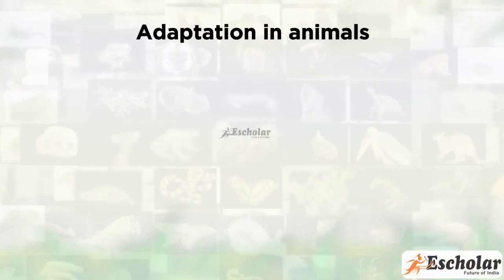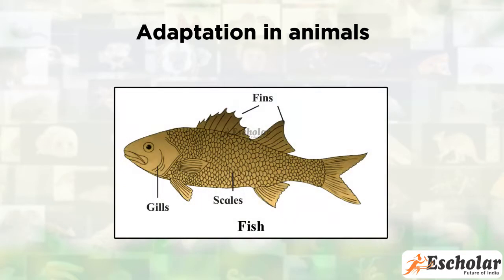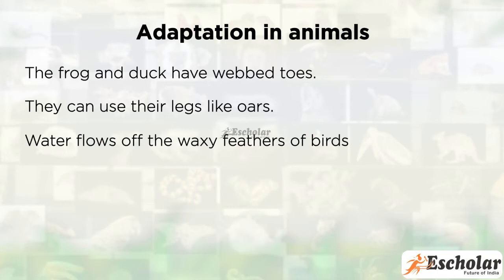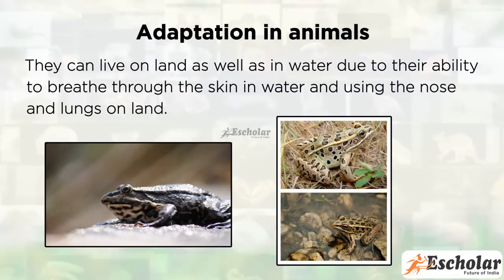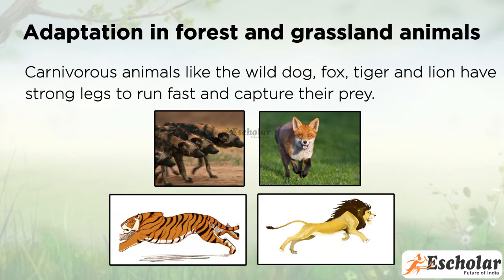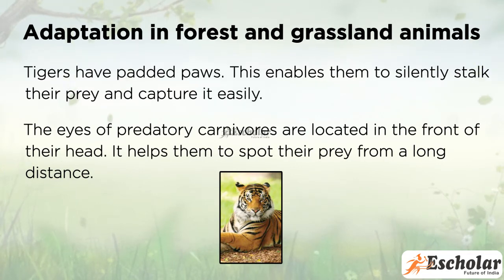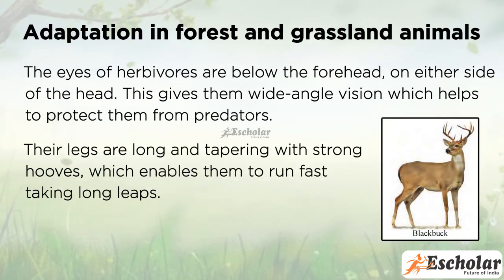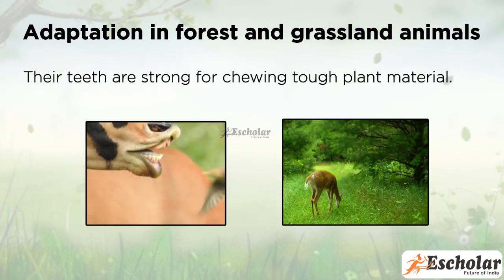7th Std Stateboard Science Chapter 1 - The living world:Adaptions & Classification - Topic 5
7th Std Stateboard Science Chapter 1 - The living world:Adaptions & Classification - Topic 5 - Adaptation in forest and grassland animals